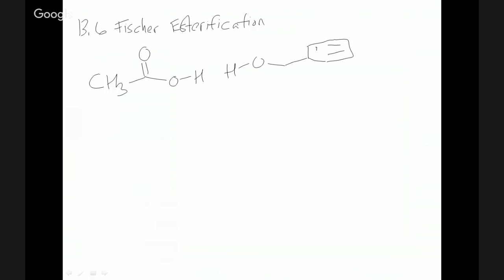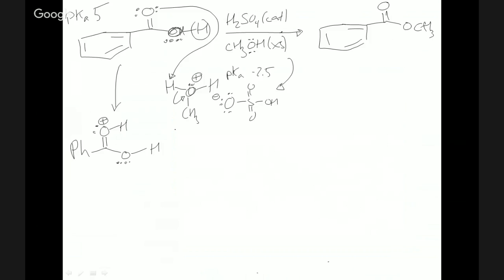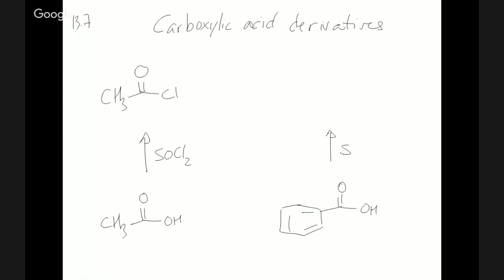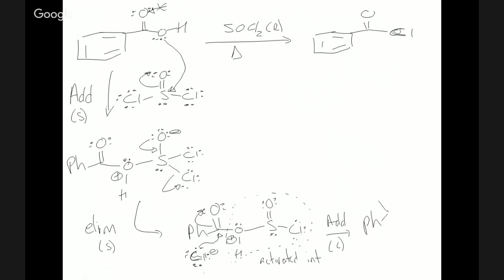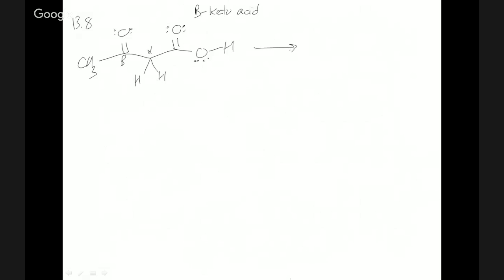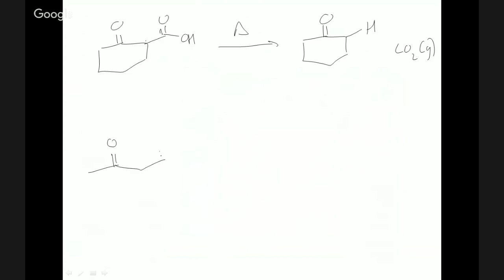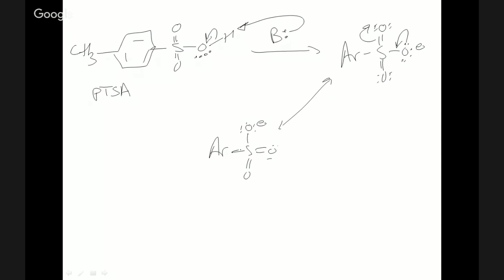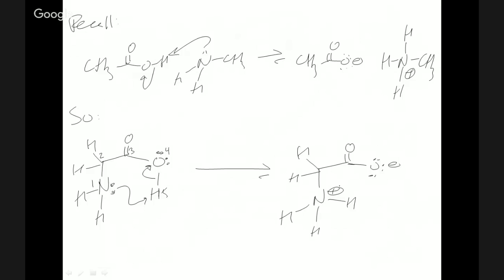CHE 220 CH 13 (Part 2) - April 4th 2016